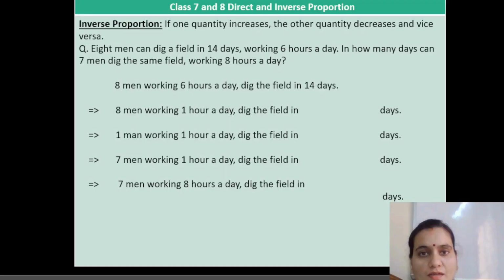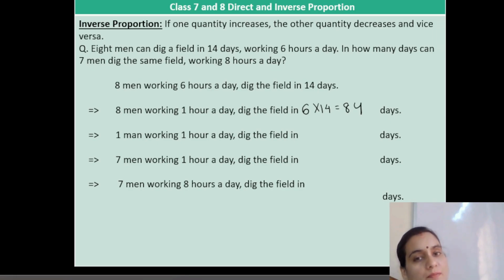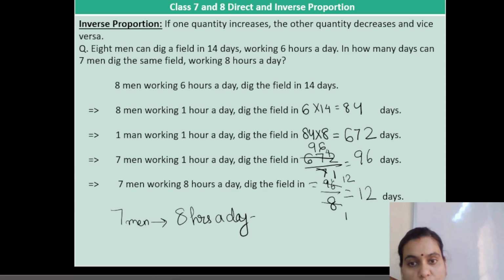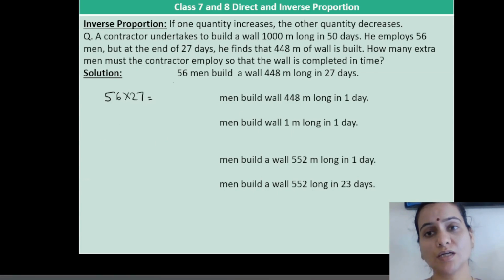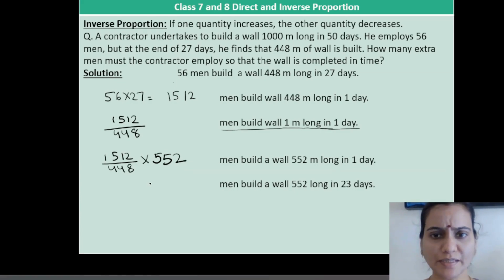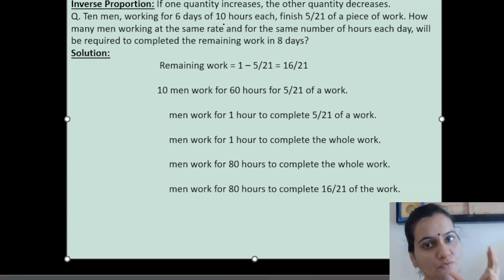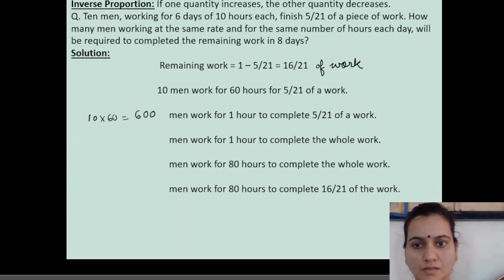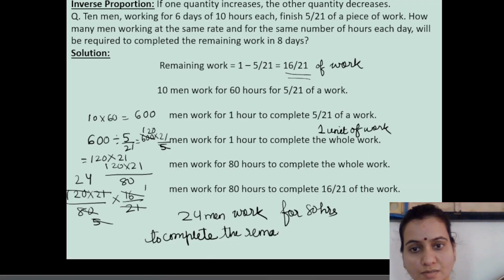Class 7 and 8 Inverse Variation Pt 3 | Difficult Qs | CBSE | ICSE#srisiddhiacademics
Class 7 and 8 Inverse Variation Pt 3 | Difficult Qs | CBSE | ICSE#srisiddhiacademics#directvariation